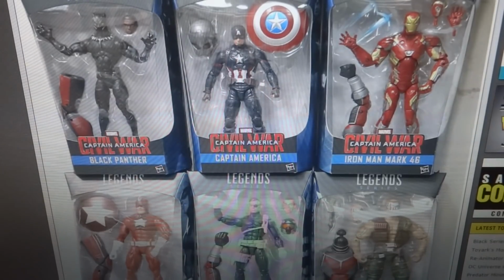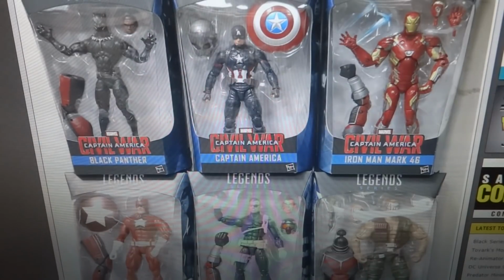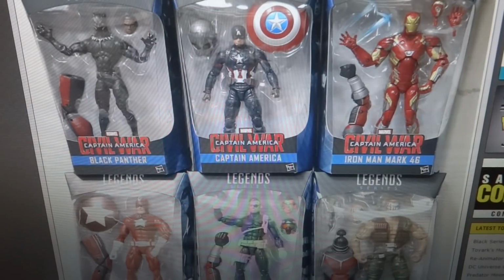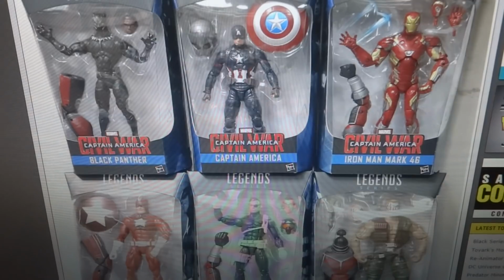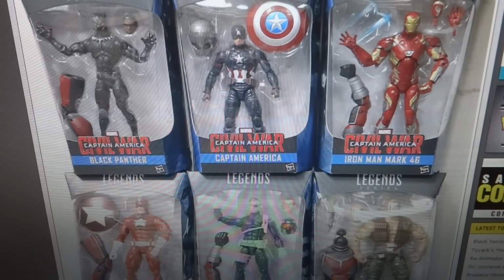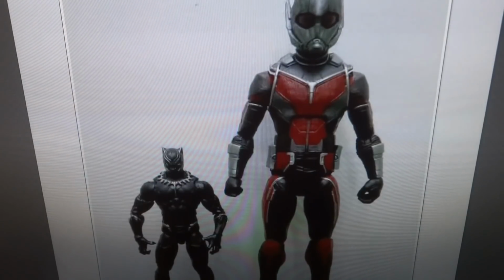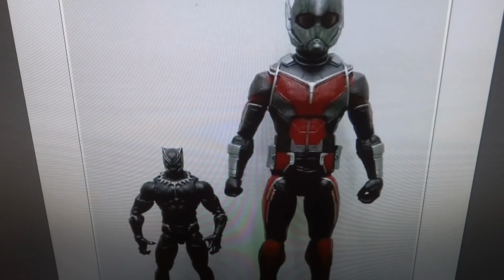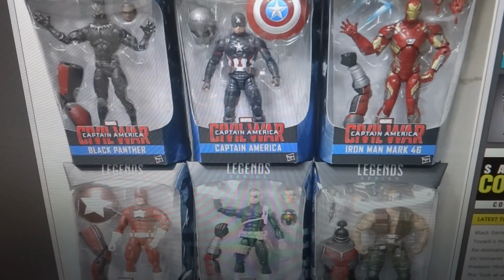Captain America Civil War Marvel Legends In package Photos & Giant Man BAF Height Review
MrTransformers96's Thoughts on Captain America Civil War Marvel Legends In package Photos and Giant Man BAF Height Review